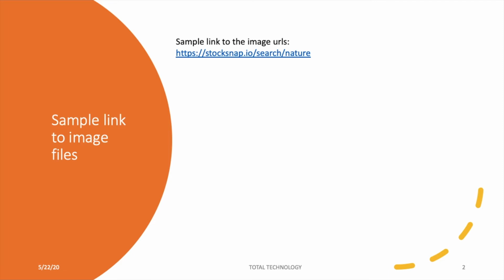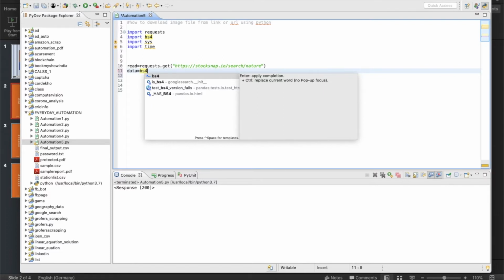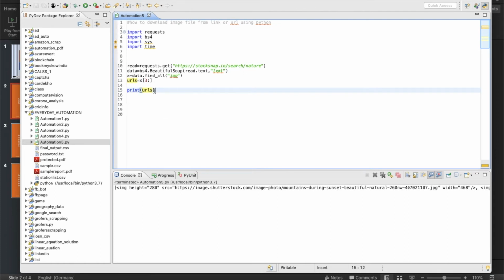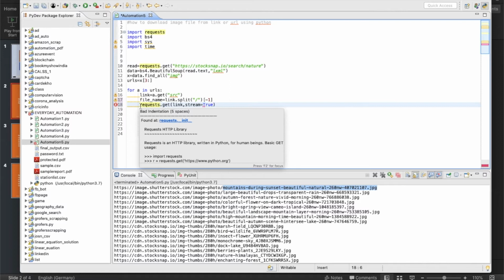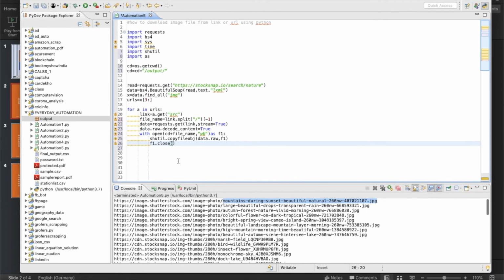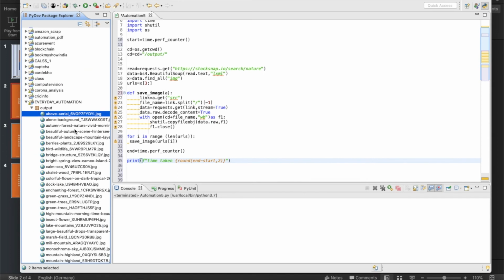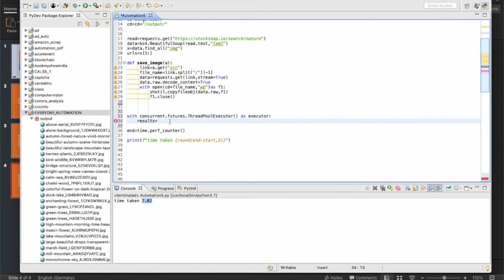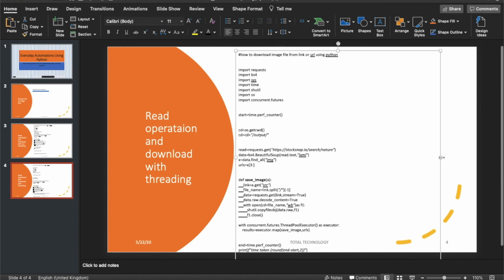Everyday Automation Using Python|How To Download Image From Url Using Python Multi Threading|Part:5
in this video we have discussed the below topics:
how to read password protected pdf file using python
how to remove unwanted columns from csv file using python
how to remove rename columns from csv file using python
how to remove rearrange columns from csv file using python

in this video we have discussed the below:
how to use python for automation
why python is important for automation
everyday automation using python
automation examples using  python
json to csv using python
parse json using python
how to download image file from url using python
how to download image file from url using python multi threading
python multi threading examples